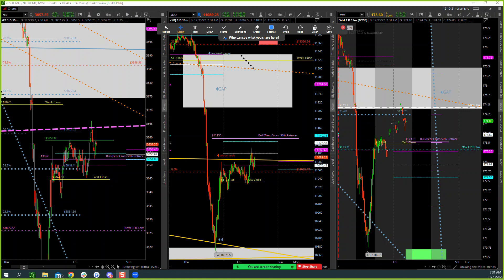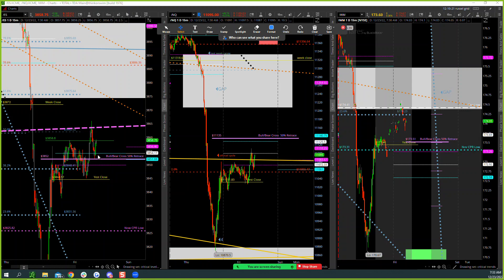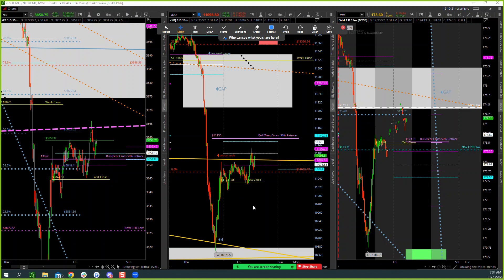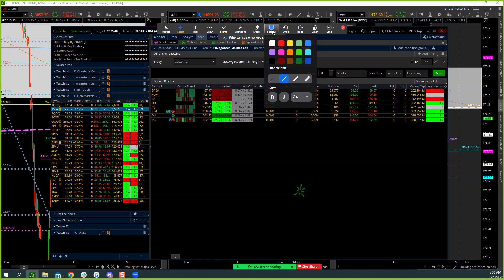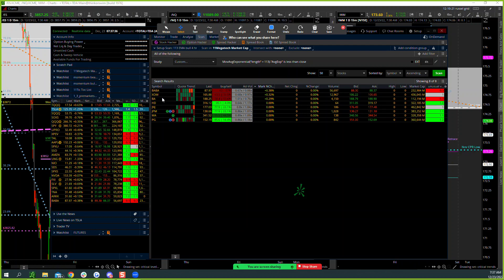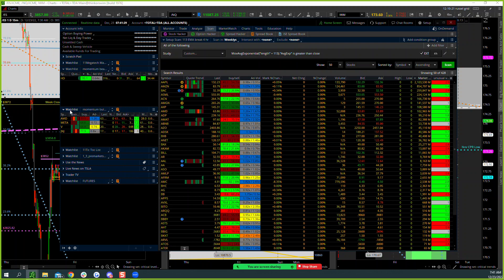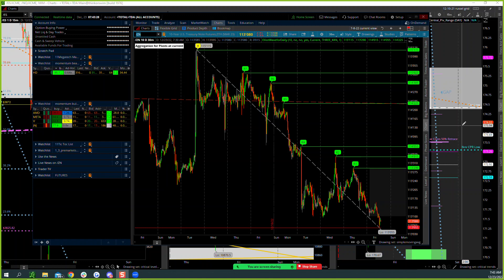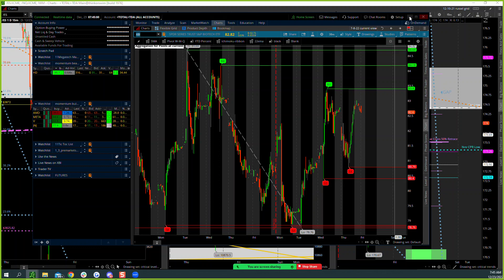12 23 22 morning brief video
Markets mixed this morning with Russel leading and Tech lagging.